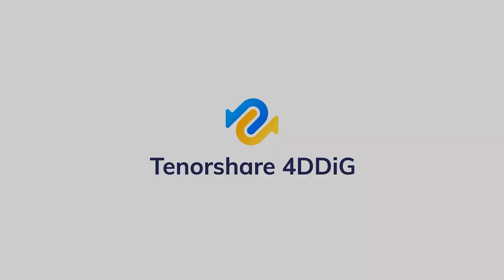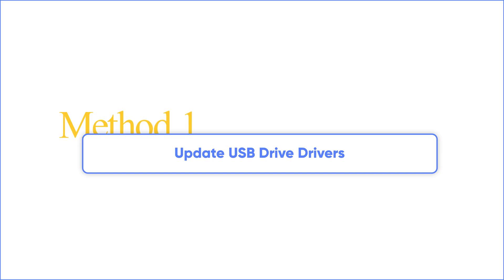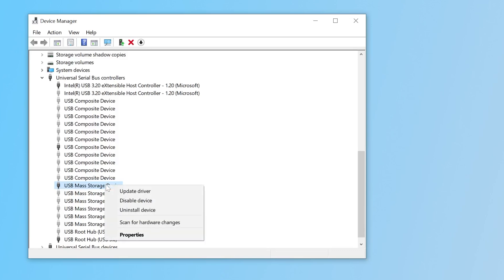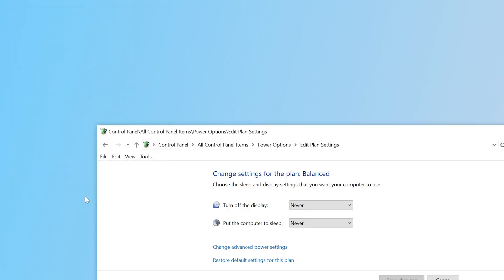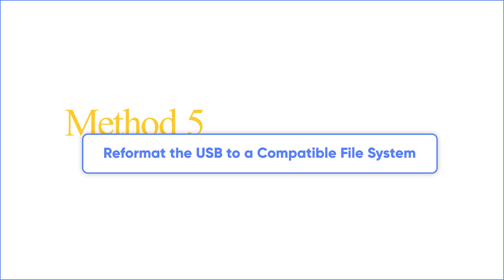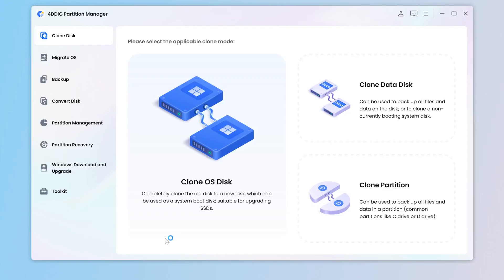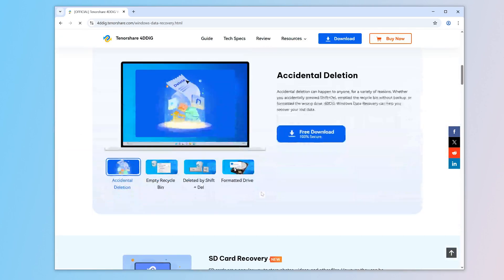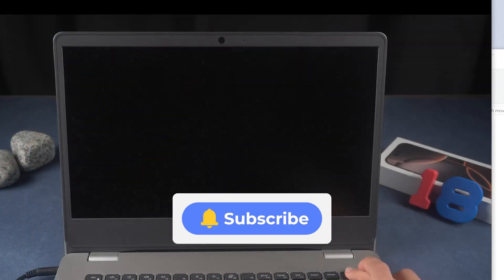USB Detected But Not Showing in My Computer (BEST FIX) Windows 10/11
📌Timestamps:
00:00 Intro
00:52 Method 1: Update USB Drive Driver
01:26 Method 2: Disable and Enable the Disk Driver
01:43 Method 3: Disable USB Selective Suspend Settings
02:26 Method 4: Reassign a New Drive Letter to the USB
03:05 Method 5: Reformat the USB to a Compatible File System
04:11 Method 6: Recover Data from your USB

✅ ​​6 Proven Fixes​​ for USB drives not showing in Windows 10/11
✅ How to ​​update outdated USB drivers​​ and resolve conflicts
✅ Why ​​disabling USB Selective Suspend​​ solves random disconnections
✅ Reassigning drive letters to ​​fix conflicts​​ (no more ghost drives!)
✅ ​​Formatting RAW/USB​​ safely using 4DDiG Partition Manager (without losing data!)
✅ Recovering files from formatted/damaged drives with ​​4DDiG Data Recovery​​